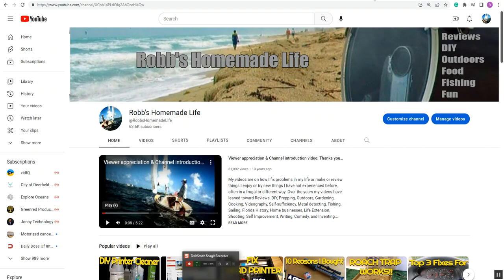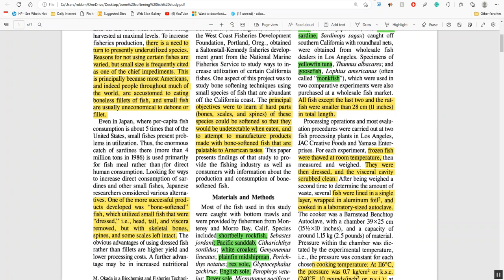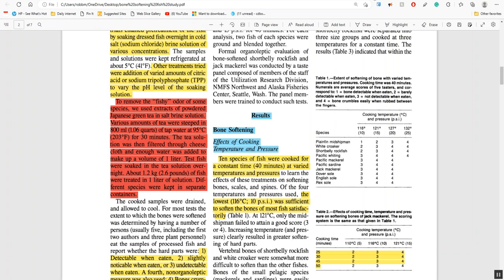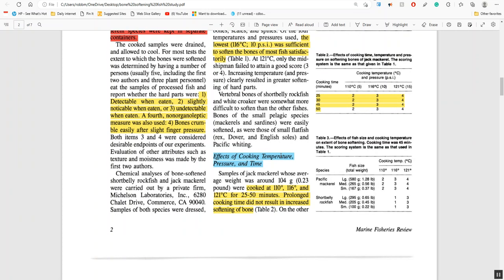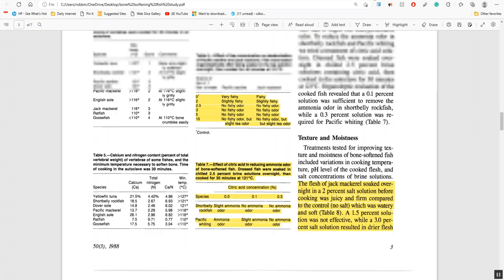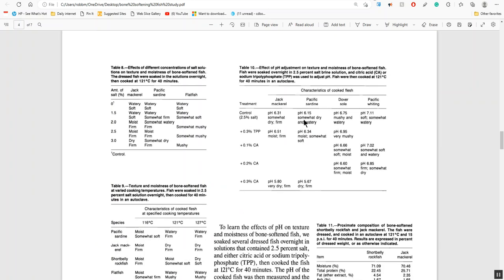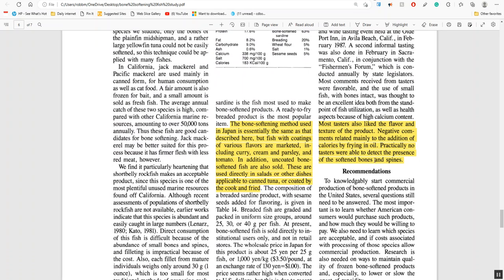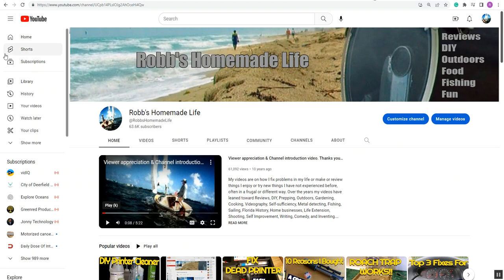Forgotten 1986 study shows How to Cook Small bony smelly Fish That No One Likes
I wanted to learn how to cook small bony underutilized marginal fish that no one likes and make them tasty moist and nutritious. I discovered a forgotten 1986 study that researched in detail how to cook and process small bony fish. So not only would you not detect any bones, but you would get rid of any fishy odor or ammonia smell.
The scientist used citric acid, tri poly phosphate, and surprisingly green tea to make a saltwater brine to soak the fish overnight before cooking it.
The study goes into detail about the temperature pressure and time for different types of fish and the results they got. Afterward, the fish was breaded and cooked and presented to consumers to judge the taste, texture, and smell of the fish.
In most cases, they were successful in turning underutilized marginal fish into very acceptable fish products.
I have not heard of anyone using green tea as a method to help prepare fish for cooking.
This is a very fascinating study and I think it's one that people in the prepper community can benefit from by making marginally underutilized fish available as a food source. I also think people who love seafood or who like different dining experiences will benefit from learning about the information in the study.

At least until he can get robots to start making YouTube videos and posting links for him. Don't laugh. The robot YouTube video content creators are just around the corner.
You better appreciate Robb's homemade life while you can.

Bone softening a practical way you love small fish